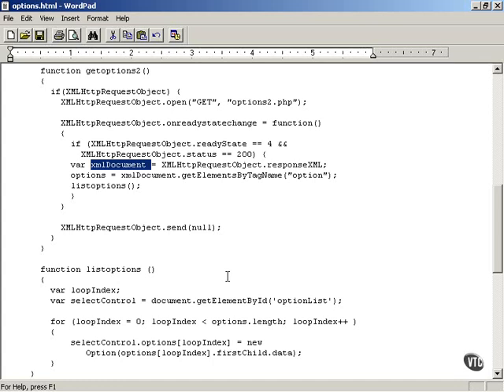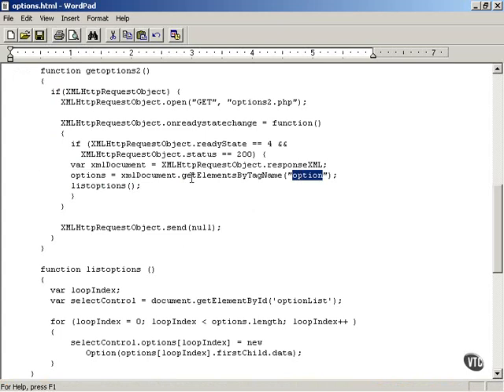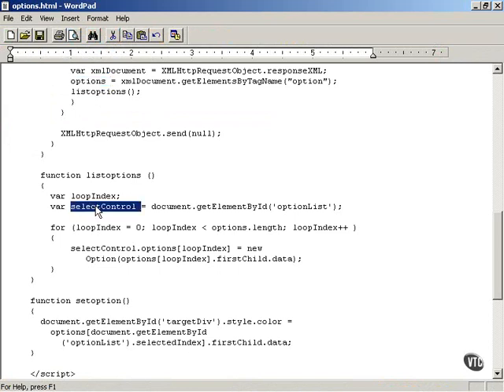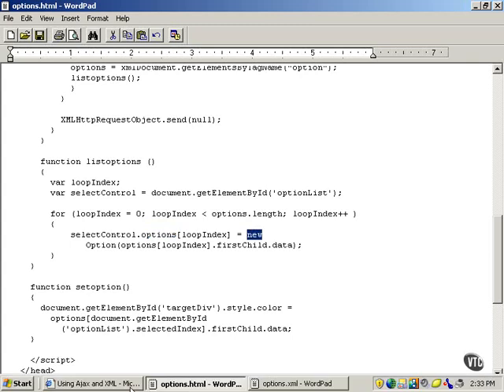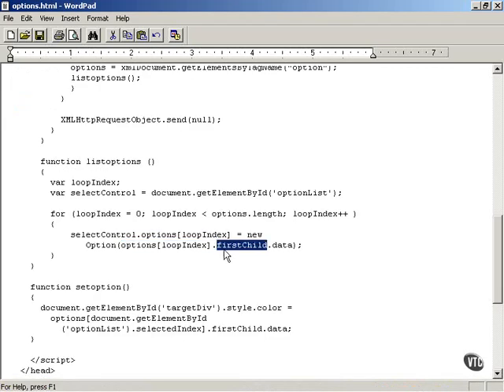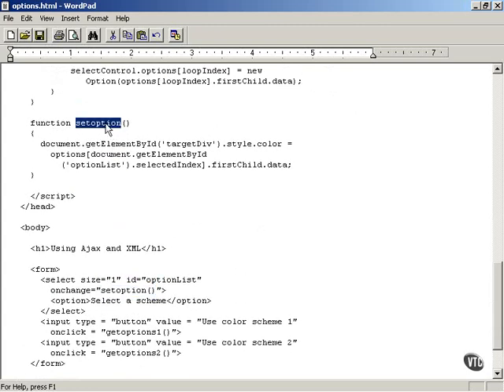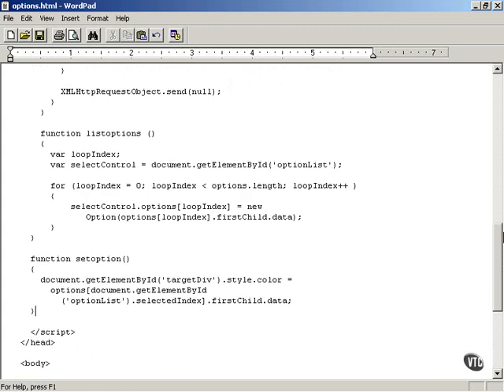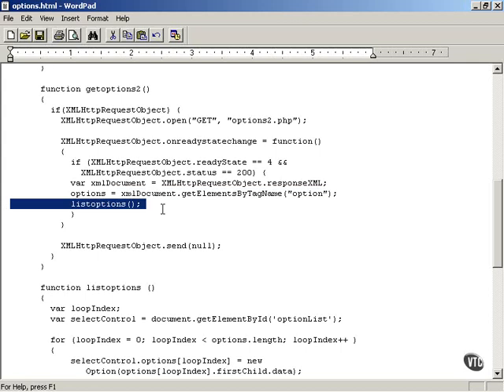Extracting Data From XML - ajaxtraining.blogspot.com - 22